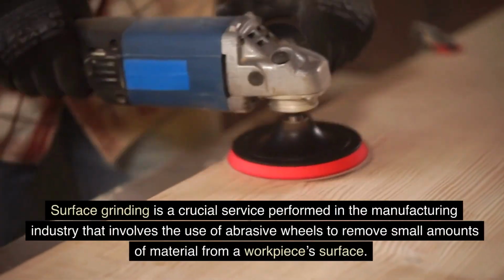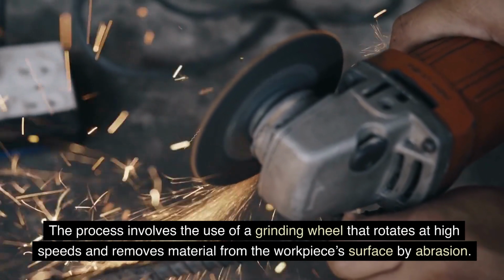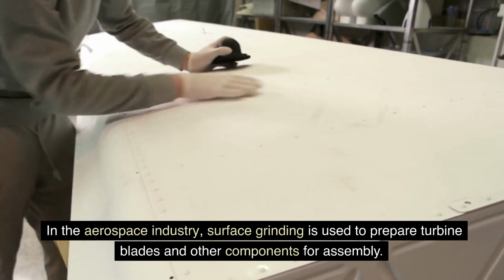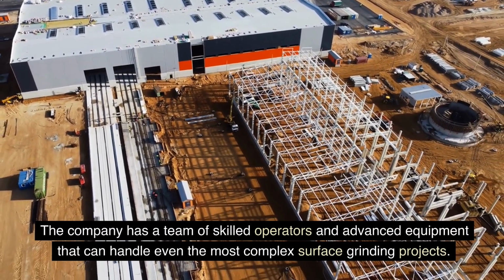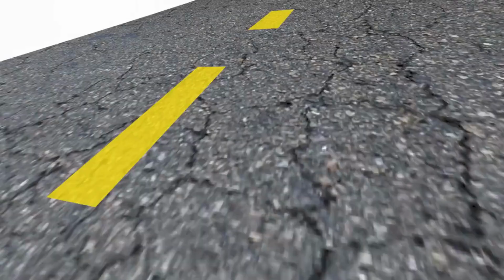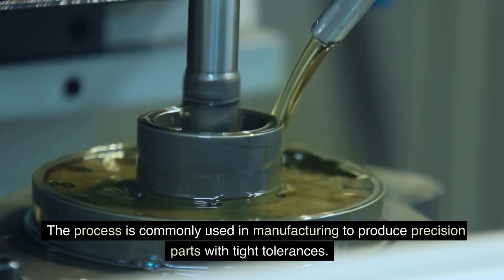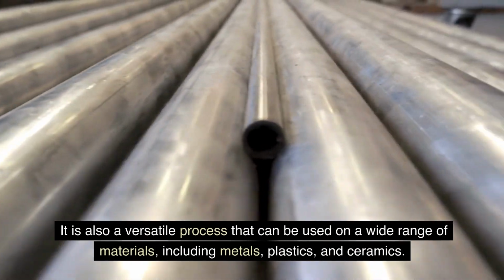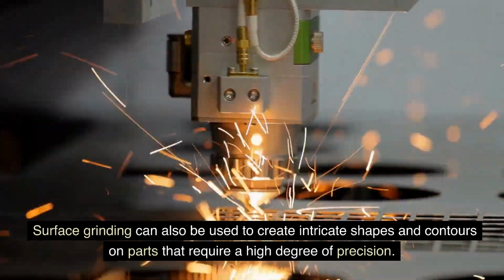Surface Grinding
Description: Discover the importance of surface grinding in the manufacturing industry, a crucial service that achieves smooth and flat surface finishes on various materials. Learn how Berkness Company, a leading manufacturer, specializes in providing high-quality surface grinding services for industries such as aerospace, automotive, medical, and electronics.

Surface grinding is a vital service in manufacturing, using abrasive wheels to remove small amounts of material from a workpiece's surface to achieve a smooth, flat finish. It is used in various industries, such as aerospace, automotive, medical, and electronics, for preparing workpieces for further machining or improving appearance and functionality.

Berkness Company specializes in providing high-quality surface grinding services with skilled operators and advanced equipment. They cater to clients in various industries and are committed to delivering exceptional results on every project.

Their sales team can answer any questions and provide quotes for projects. With their expertise and commitment to quality, Berkness Company ensures your surface grinding project will meet your expectations.